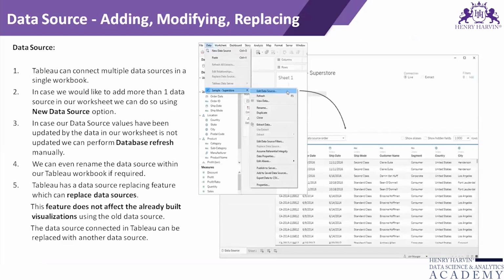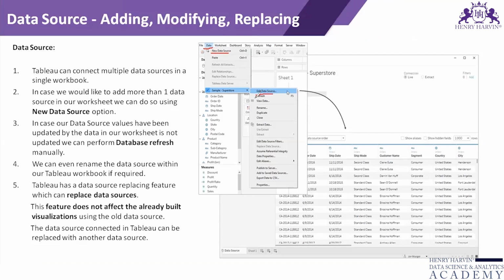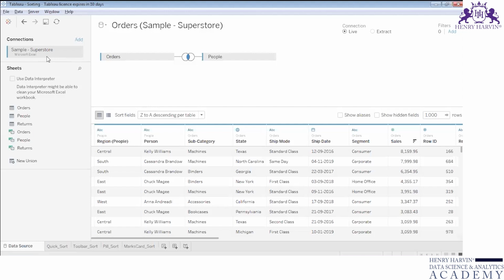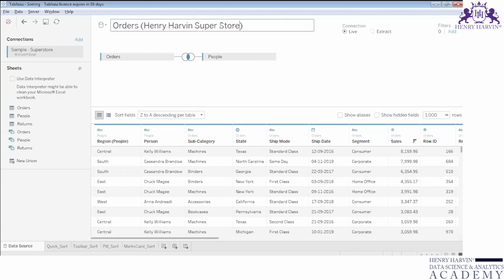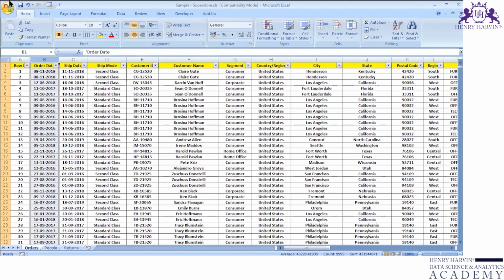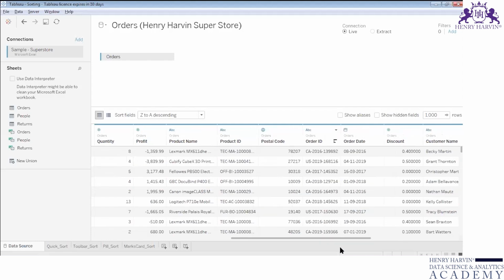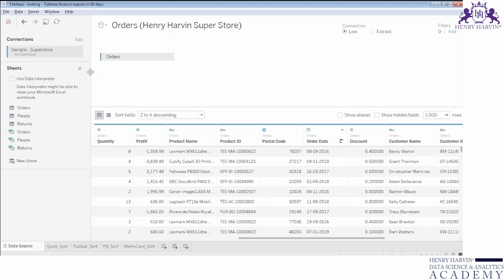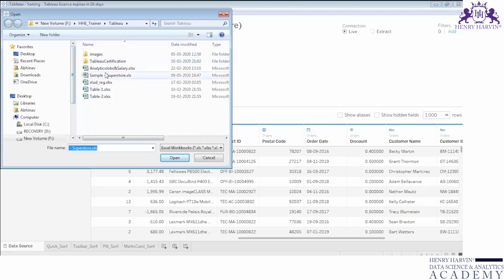Tableau - Connecting With Different Database | Henry Harvin Education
In this video, we will discuss the process of connecting Tableau with various databases to unlock the power of data visualization. We'll guide you through the steps for establishing connections with popular databases like MySQL, SQL Server, and PostgreSQL, and explore how Tableau interacts with cloud-based databases. Learn how to manage live connections, extract data, and optimize database performance in Tableau.

🌟 Key Highlights:

Step-by-step guide to connecting Tableau with databases
Exploring Tableau’s data connection options
Tips for efficient data extraction and live connections
Best practices for working with cloud-based databases
👨‍💻 Who Should Watch This Video:

Beginners eager to start using Tableau
Professionals working with database-driven insights
Data enthusiasts exploring Tableau's full potential